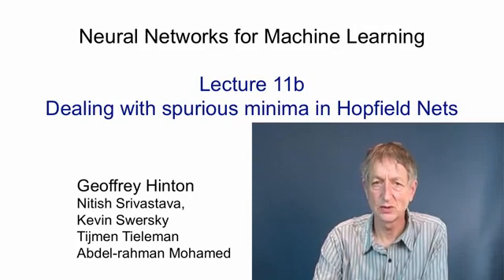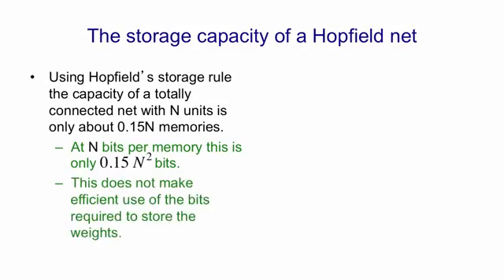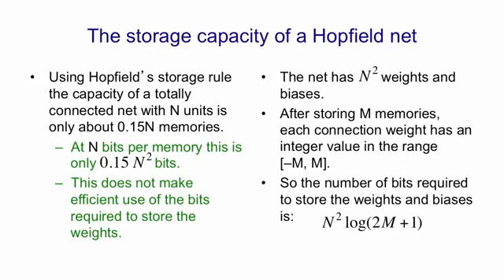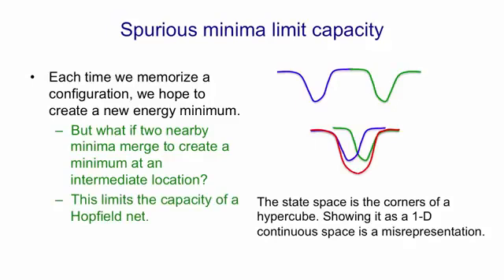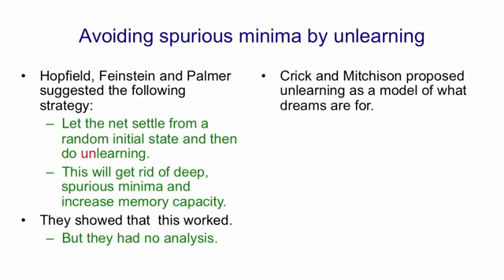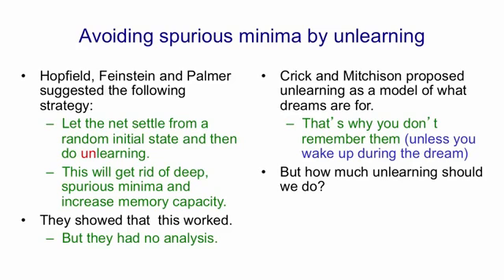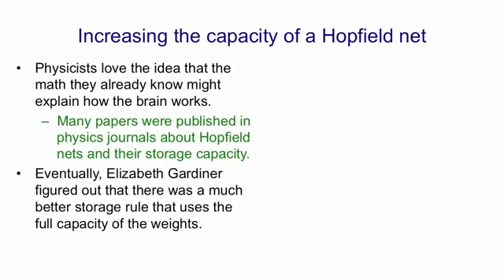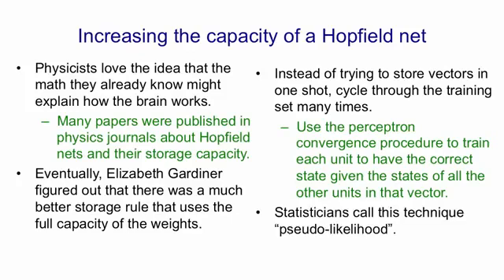Lecture 11.2 — Dealing with spurious minima — [ Deep Learning | Geoffrey Hinton | UofT ]